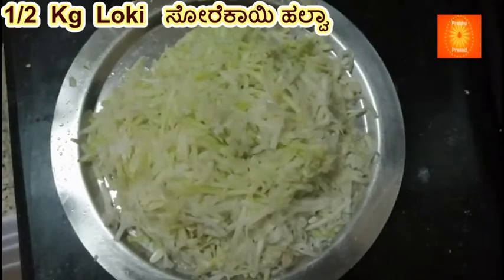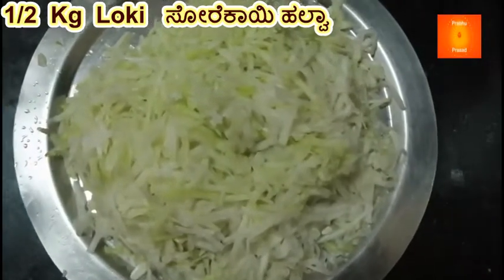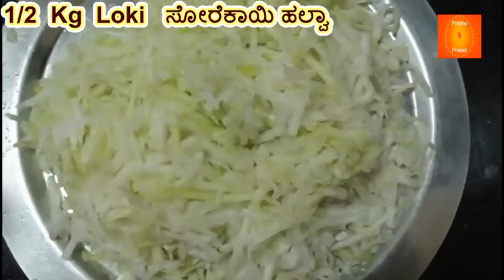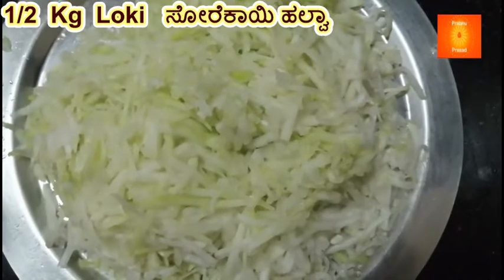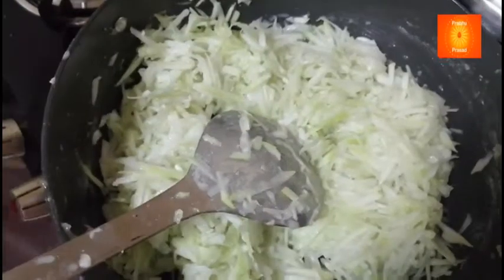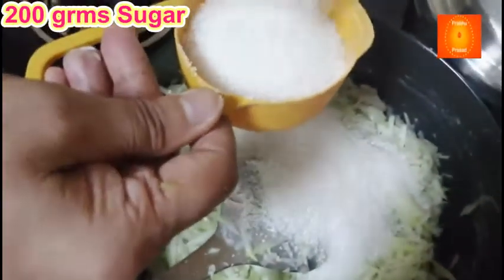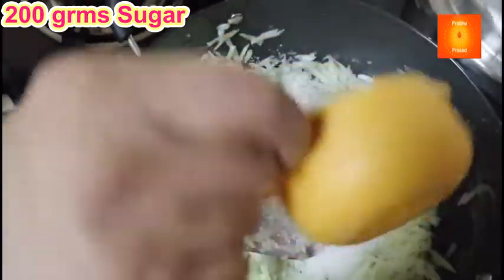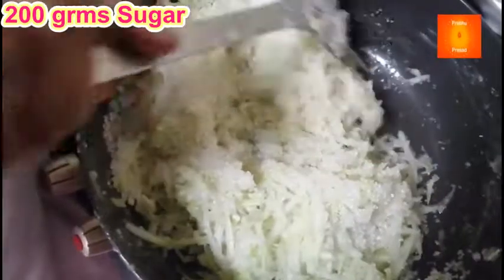ಸೋರೆಕಾಯಿ ಹಲ್ವಾ | Bottle Gourd Halwa | in Kannada | …In 10 Minutes